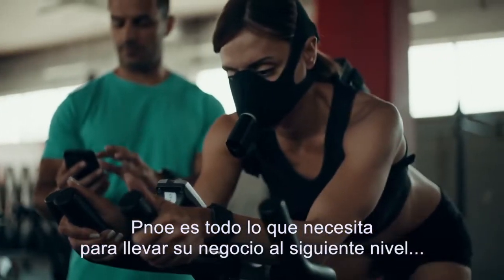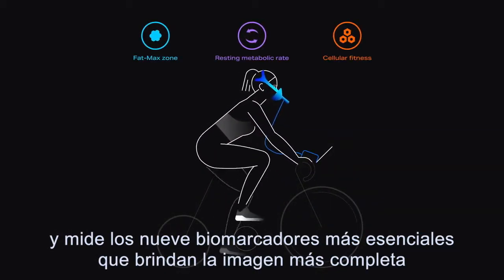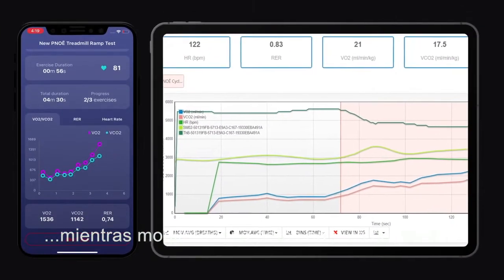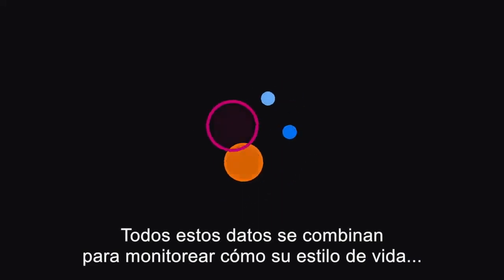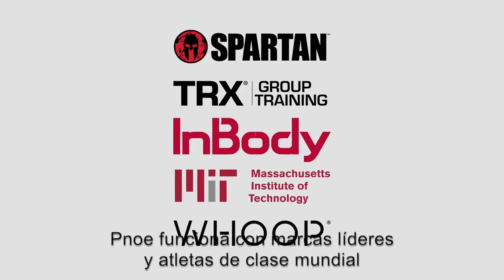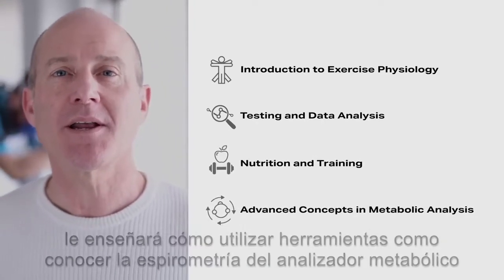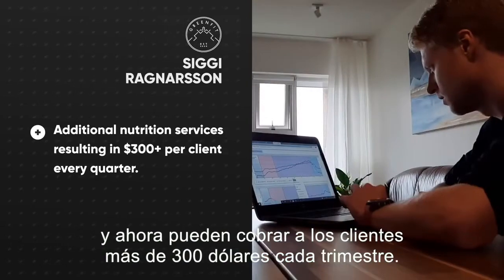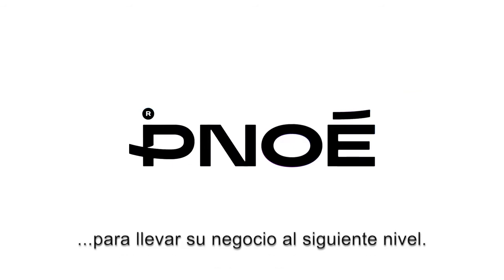PNOĒ analiza el perfil metabólico de tus pacientes.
PNOĒ analiza el perfil metabólico de tus pacientes para realizar un seguimiento de su salud, nutrición, actividad y recuperación física.

Información y cotización por whatsapp en el siguiente enlace